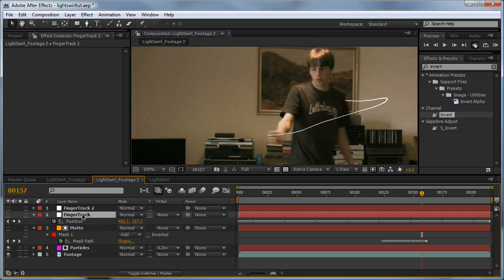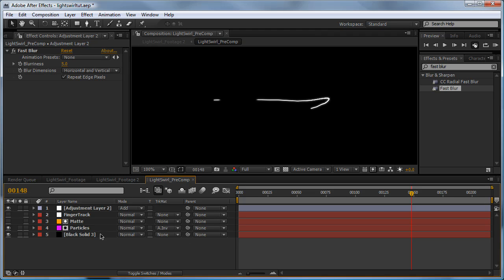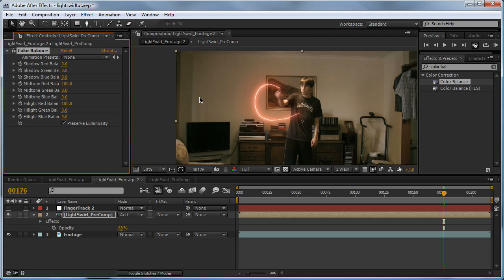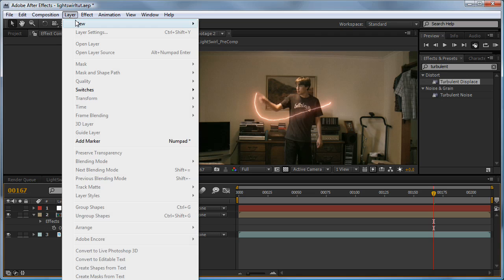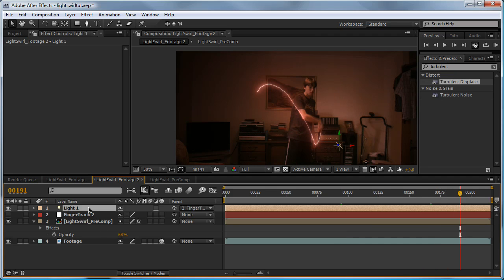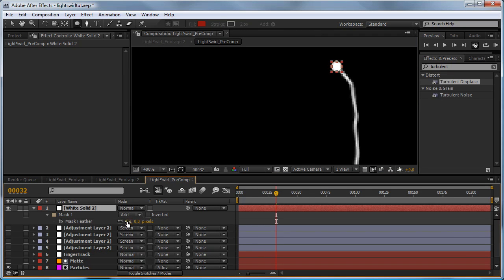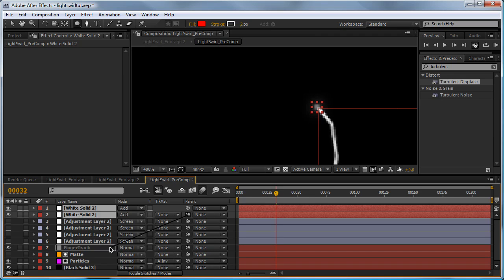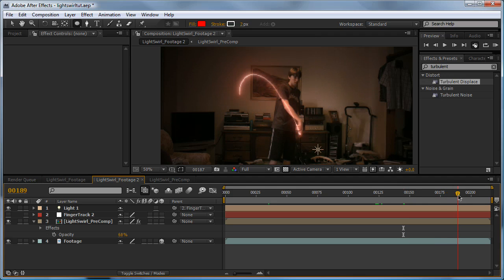How to Create an Illuminating "Light Painting" Effect with Adobe After Effects - Part 2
This video guide will show you how to create an Illuminating "Light Painting" Effect  with Adobe After Effects